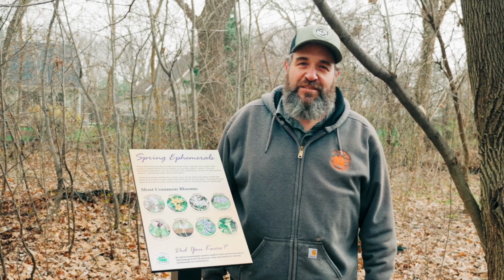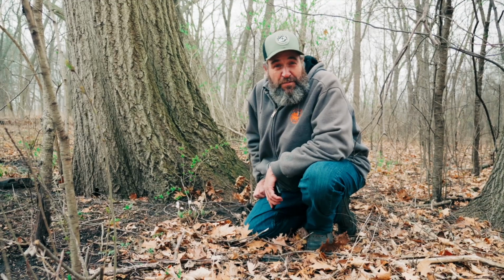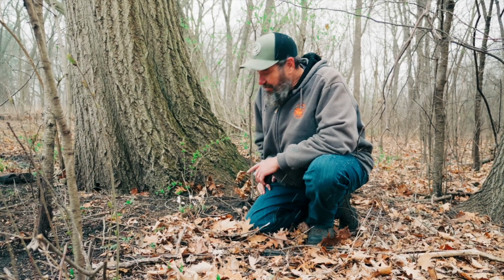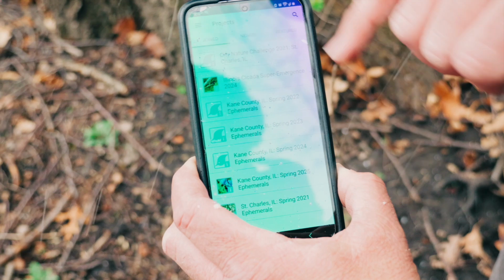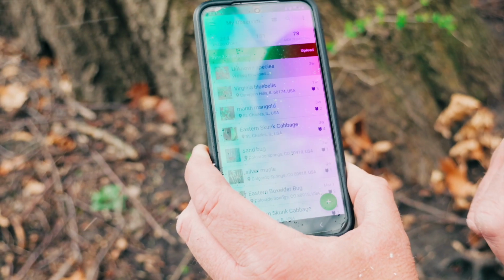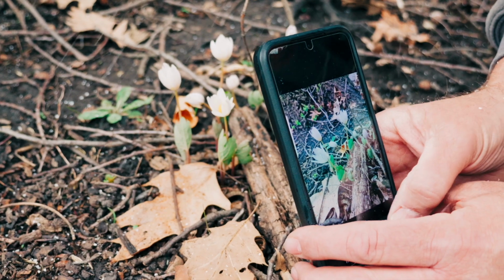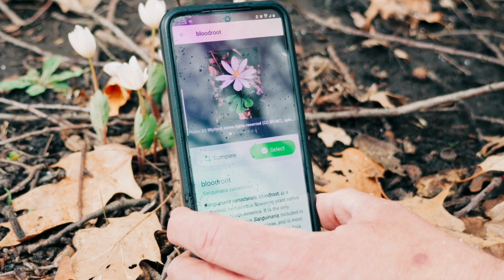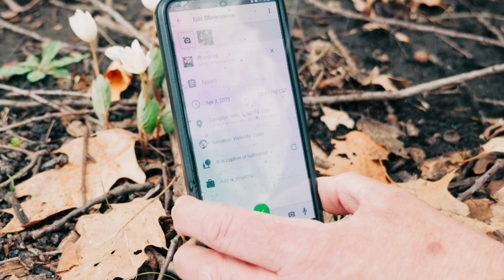Spring Ephemerals 2025 Version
The return of colorful blooms is a much welcome sign of Spring! To aid naturalist staff with identifying spring ephemerals, please share pictures of flowering blooms found anywhere in Kane County - natural areas, parks, forest preserves, back yards, etc. Record your discoveries with the free app iNaturalist. For more details, visit stcnature.org.